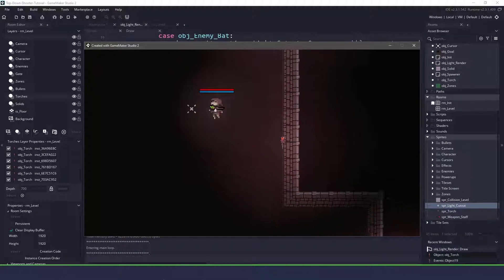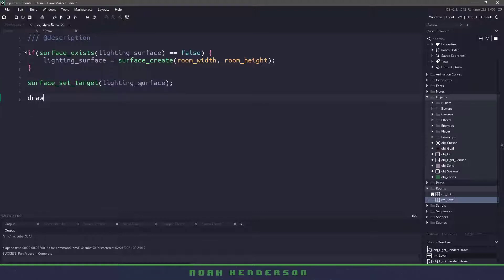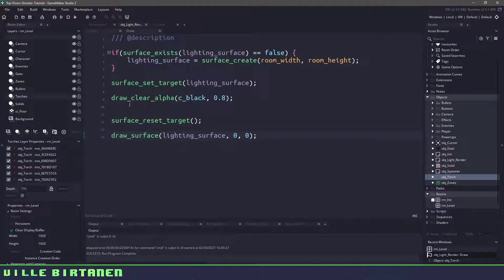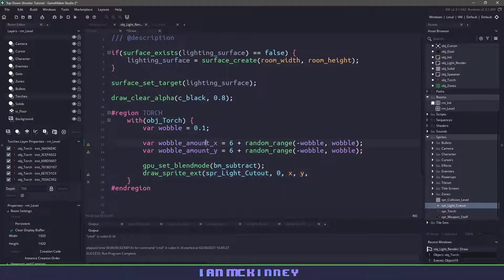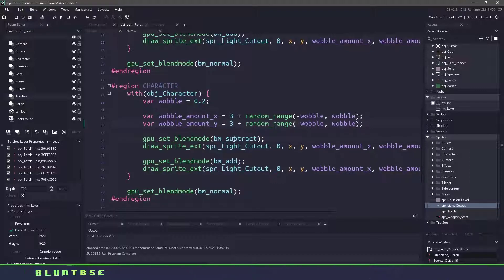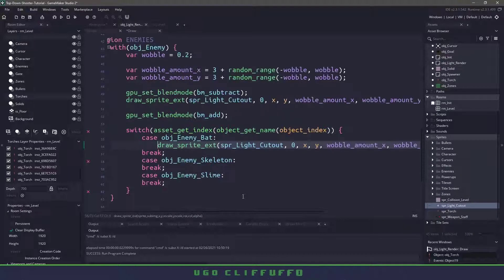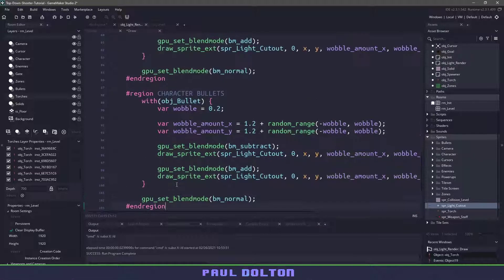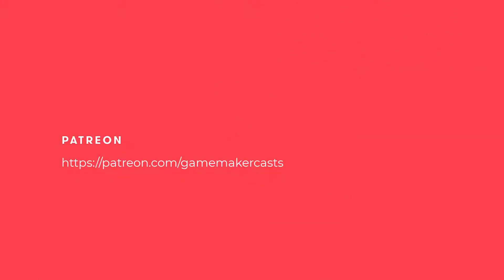Top down shooter Series in GameMaker Studio 2 - Part 10 - Lighting System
In this video for the Top down shooter series we will be implementing our simple lighting system.

We are going to be coloring the player, enemies, bullet and adding torches into our game to give it a nicer feel.

[ Video Contents ]

# 00:00 - Introduction
# 00:18 - Lighting Object
# 00:33 - Surface Coding
# 01:56 - Drawing the Surface
# 02:38 - Torch Object
# 03:14 - Torch Lighting
# 05:59 - Character Lighting
# 06:35 - Enemy Lighting
# 08:52 - Character Bullet Lighting
# 08:40 - Enemy Bullet Lighting
# 10:50 - THANK YOU!